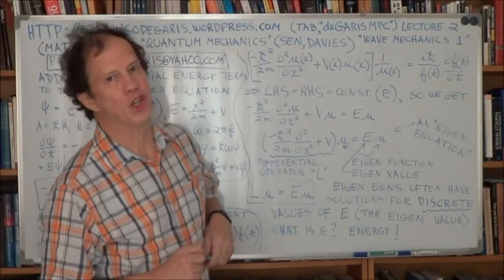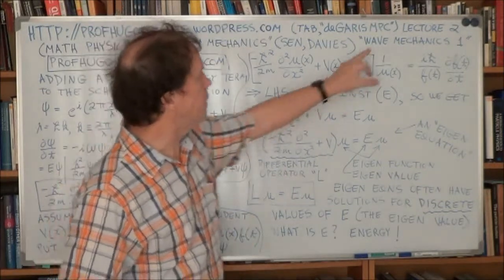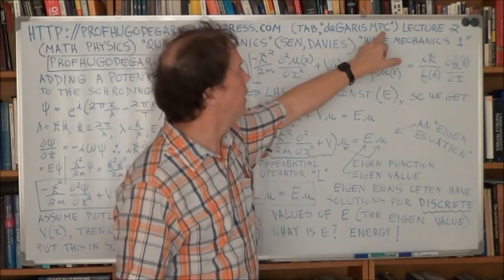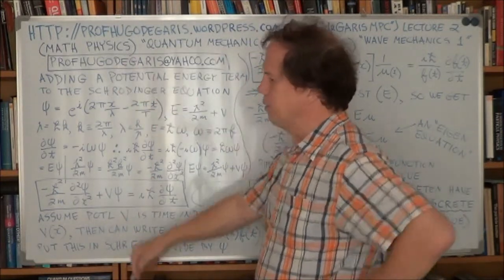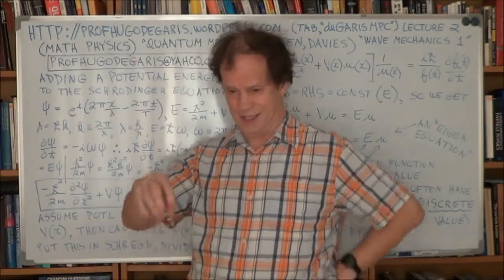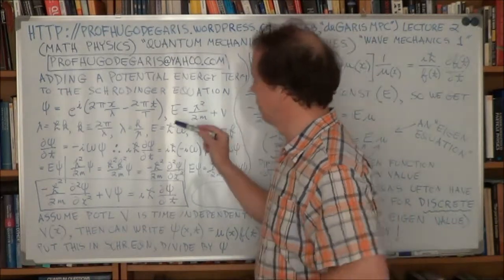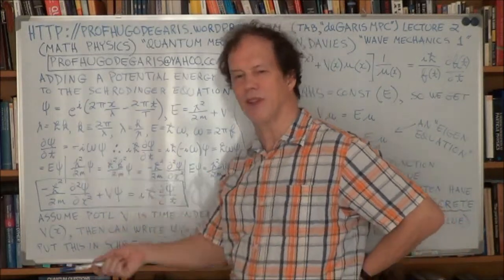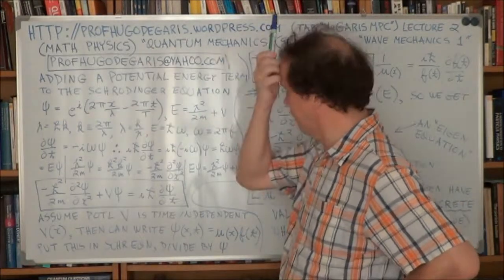deGarisMPC QM 2a 1of3 Sen,Davies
Quantum Mechanics (Sen, Davies) Lect. 2a ("Wave Mechanics 1"), Part 1 of 3